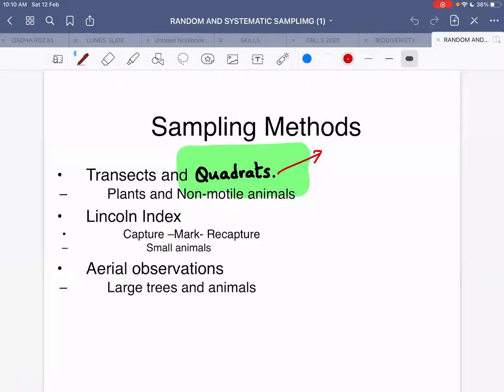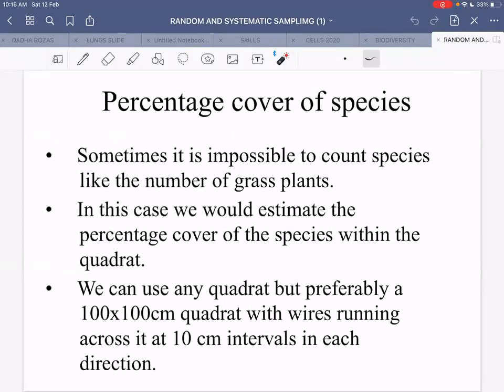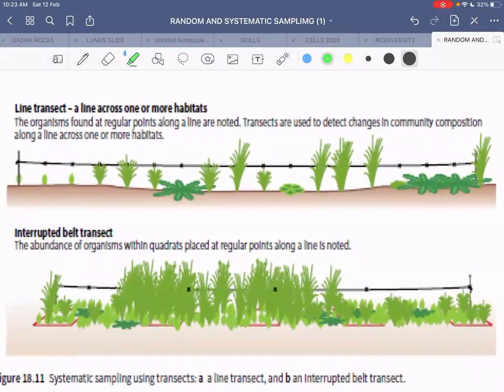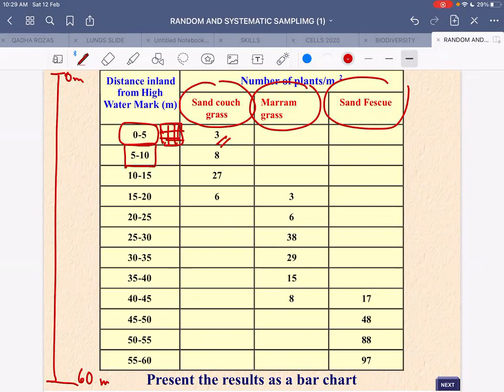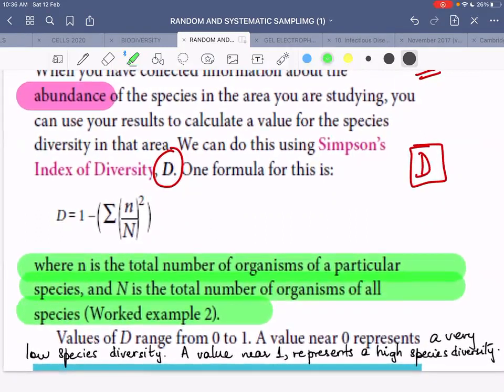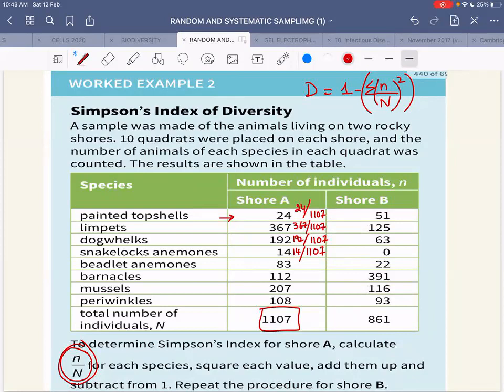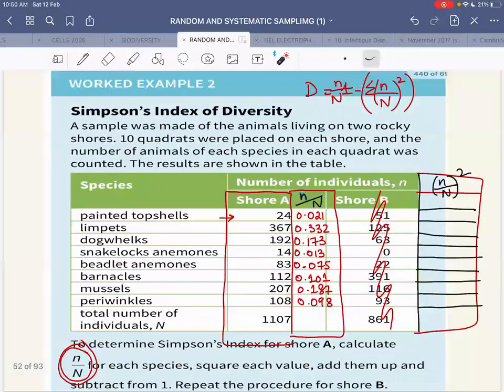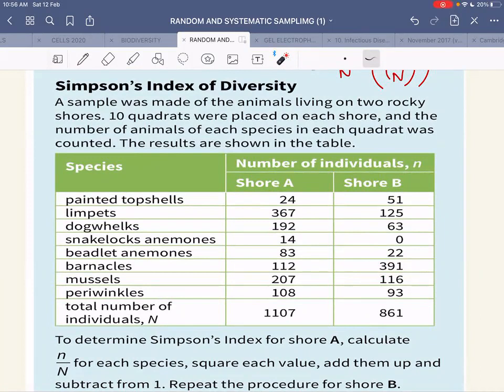Random and Systematic Sampling | 9700/A2 Level Paper 4 | Biology with Dr Lakho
correlation
crispr
domains and kingdoms
Molecular Comparison
random and systematic sampling
spearman
spearman rakn
spearman rank
t-test
sampling
biodiversity
link reaction
krebs cycle
glycolysis easy lecture
mitochondrion
glycolysis bio
glycolysis a level bio
A2 bio
a2 biology
gene interaction
genes bio
gene a2
genes A2
9700 paper 4
bio
bio easy
biology
sir
teacher
dr
dr akho
lakho
dr lakho
bio simplified
best teacher
top teacher
bacterial cells
specialized cells
special cells
plant cells
cell intro
how to learn bio
biology
bio cellls
bio cells